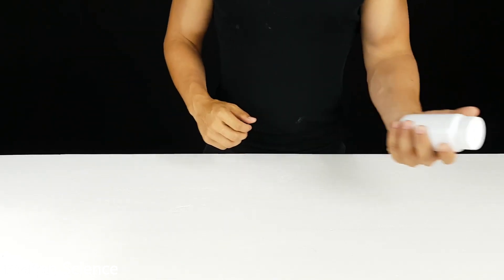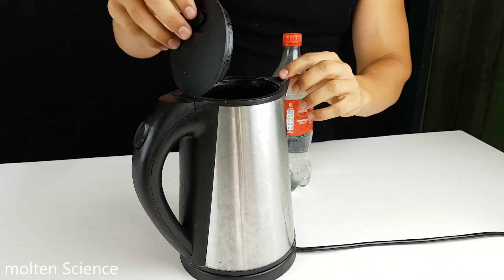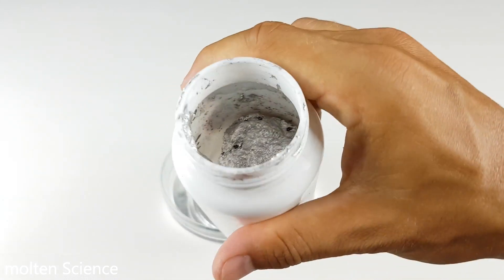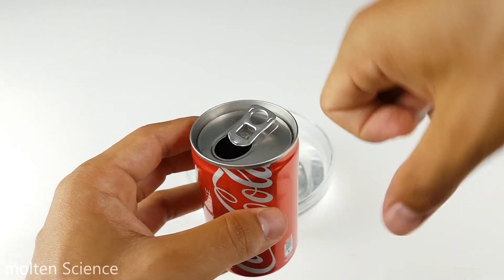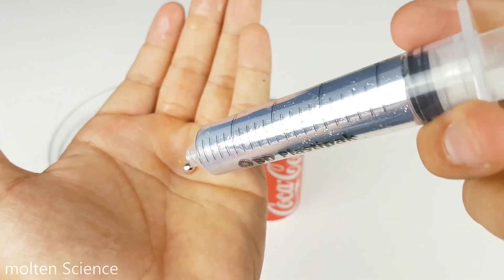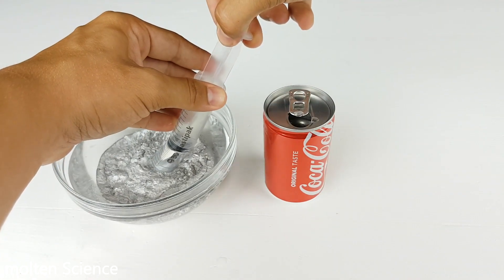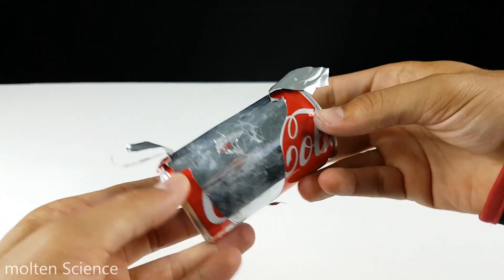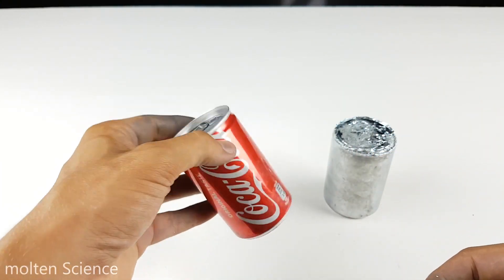Amazing - Making A Solid Coca Cola Can From Gallium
In this video i show you how to make a solid can of Coca Cola from gallium. If you expose gallium to pure aluminium it wil react and form a really weak alloy. Gallium melts at around 27.7 Celcius